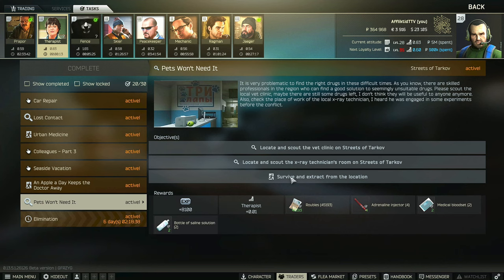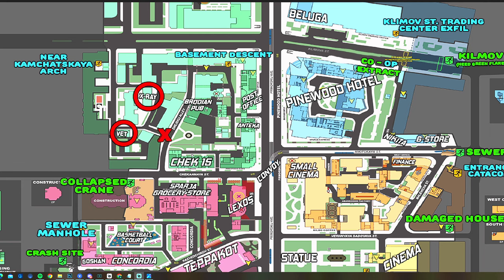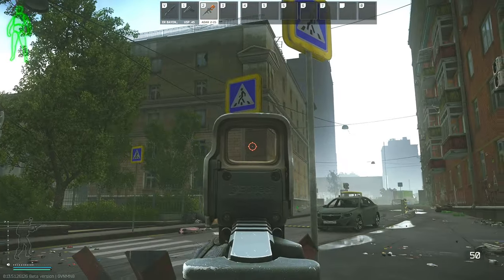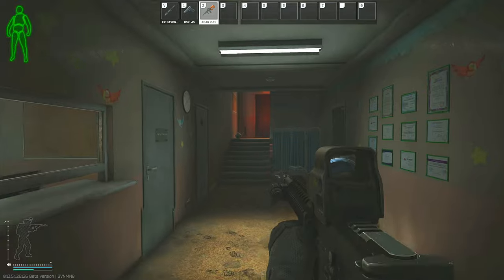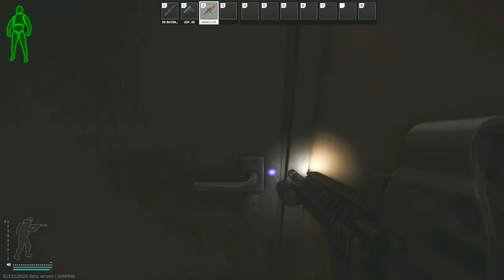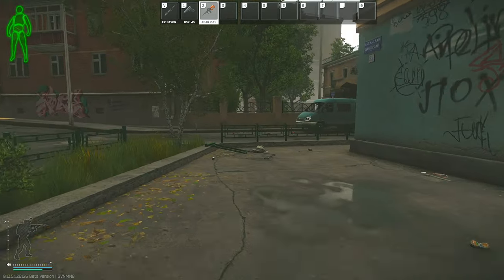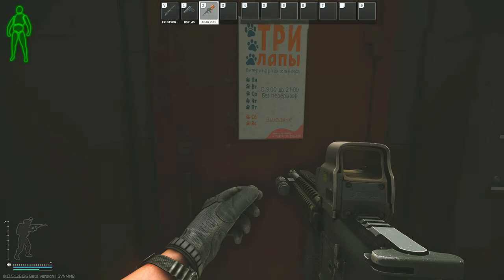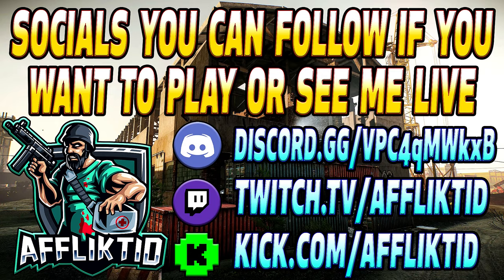Pets Won't Need It Part 1 - Therapist Task Guide - Escape From Tarkov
This is a guide for the Skier Task, Friend From The West Part 1 in Escape From Tarkov

-- Task Requirements --
*unkown

-- Task Objectives --
*Locate and Scout the Vet Clinic on Streets of Tarkov
*Locate and scout the x-ray technician's room on streets of Tarkov

-- Task Rewards --
*+8,100 EXP
*Therapist Rep +0.01
*45193 Roubles
*4 Adrenaline injector
*2 Medical bloodsets
*2 bottles of Saline solution

--SOCIALS--